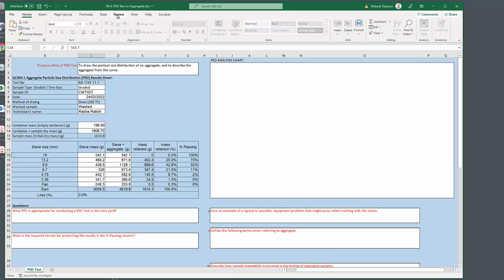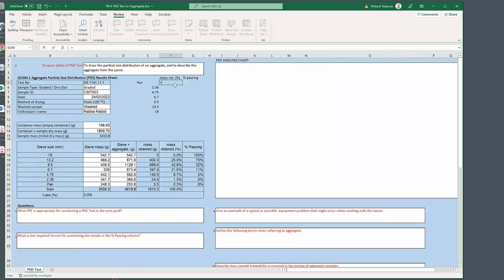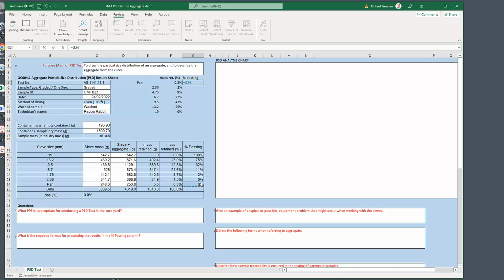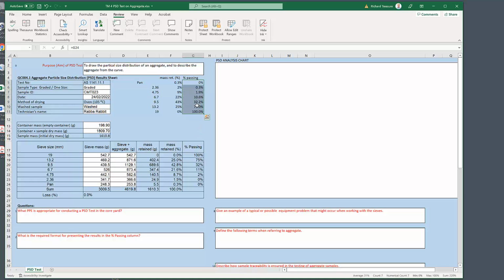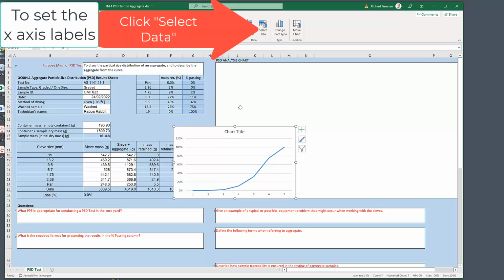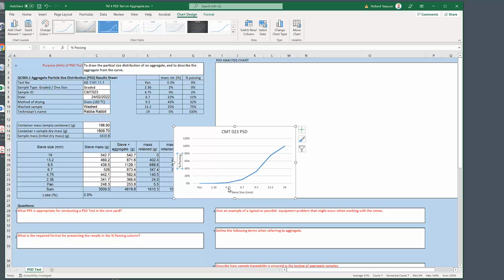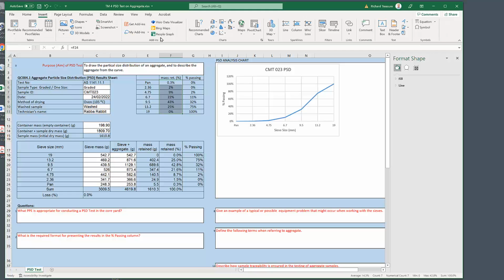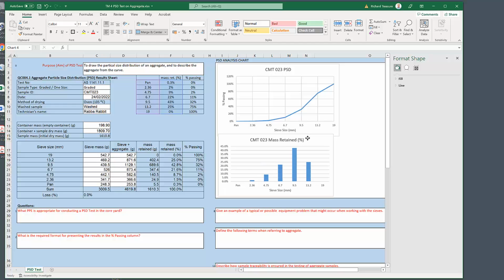CMT TM6 PSD Analysis Plots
Shows how to do the plots for TM6